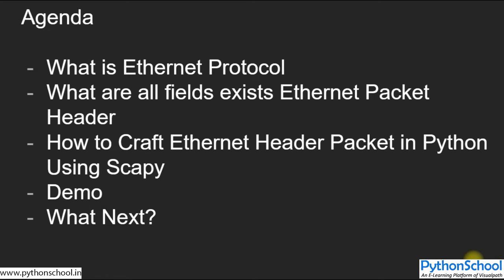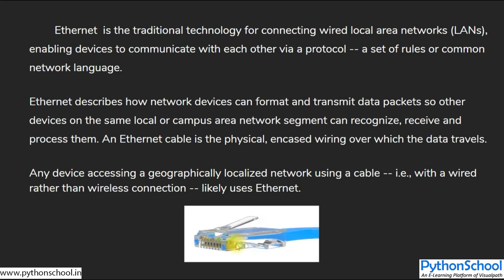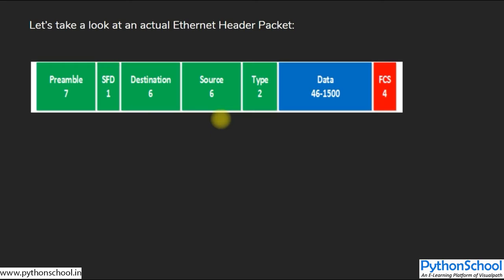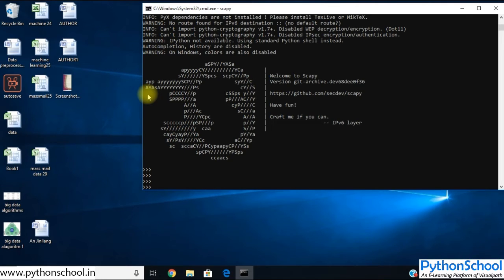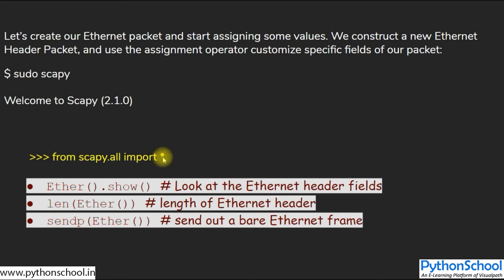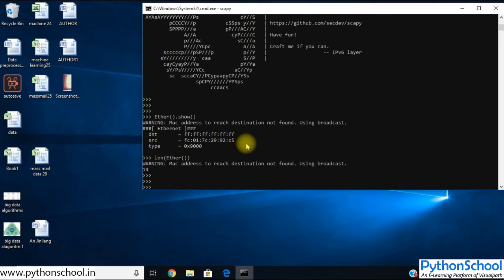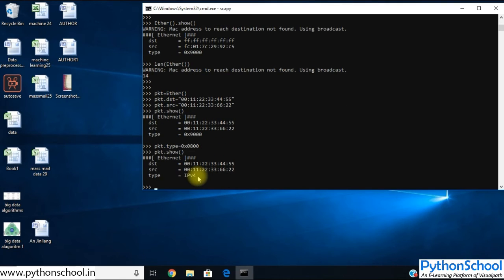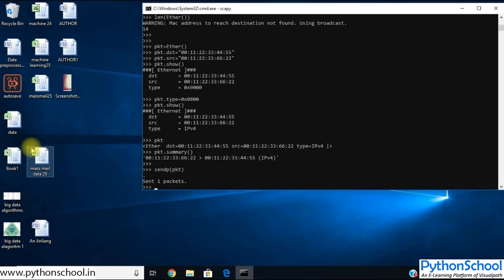Ethernet Header Crafting | Python Networking Tutorials | Visualpath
In lesson 3, we are going to discuss the Ethernet Header Crafting in Python.